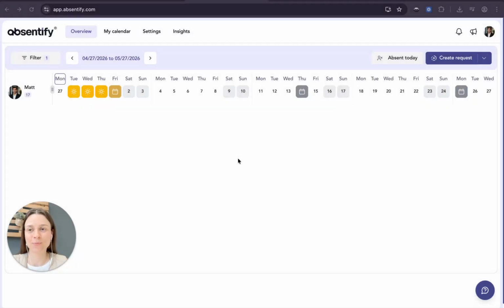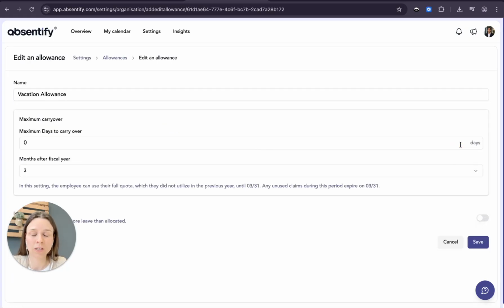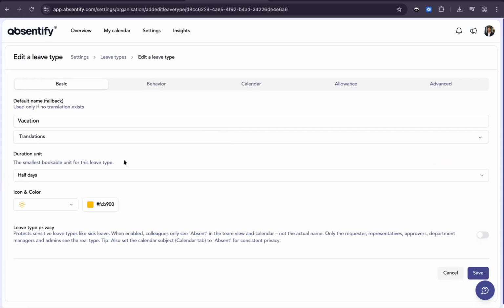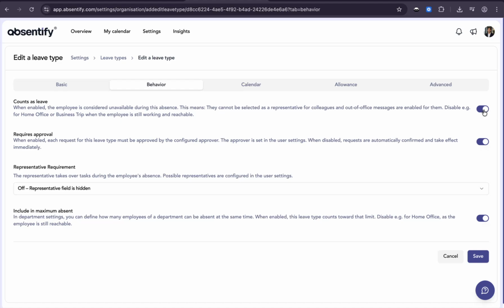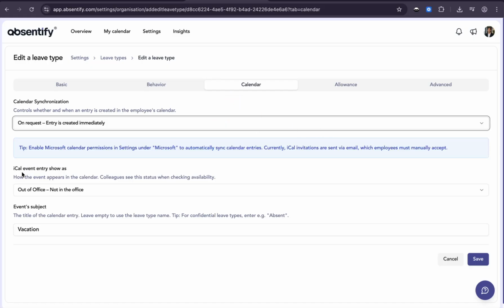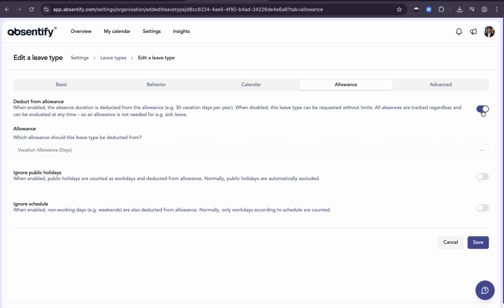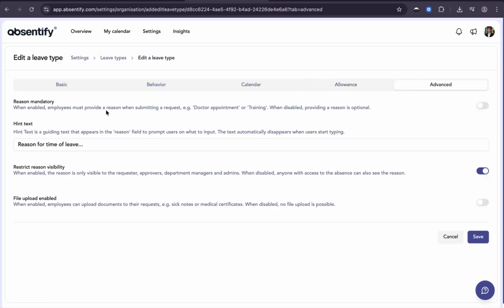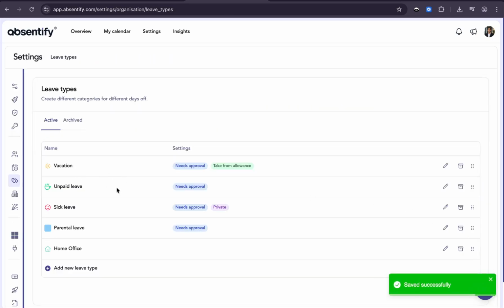02. Configure Allowances and Leave Types in absentify 🎯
Learn how to configure leave types and allowances in absentify.

In this tutorial, you'll learn how to:

• Configure vacation and PTO allowances
• Create and manage leave types
• Link leave types to allowances
• Configure leave settings for your organization
• Prepare your workspace for your team

absentify helps teams streamline leave management directly in Microsoft Teams and Outlook.

📚 Related documentation